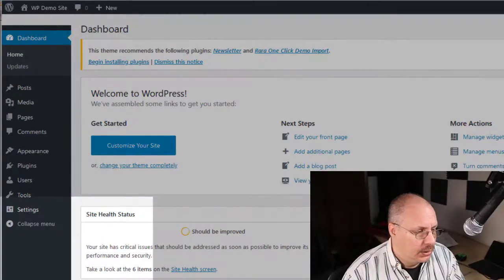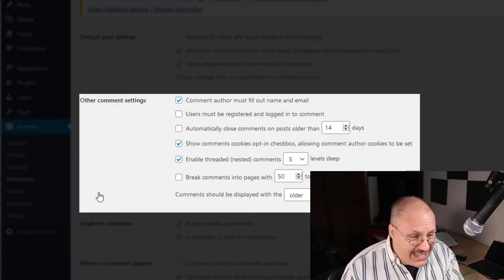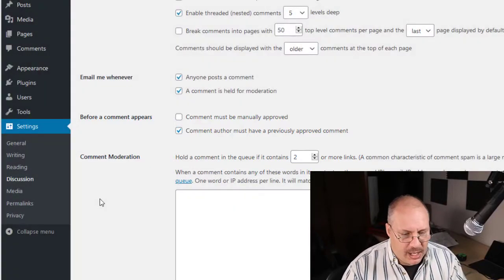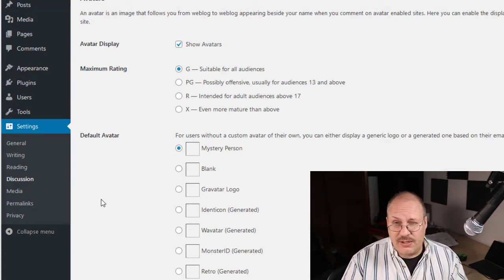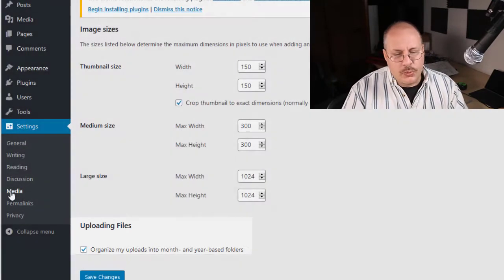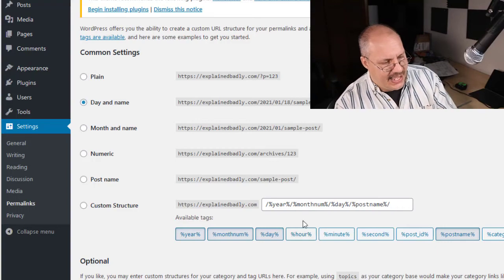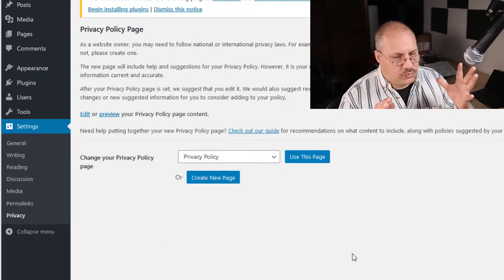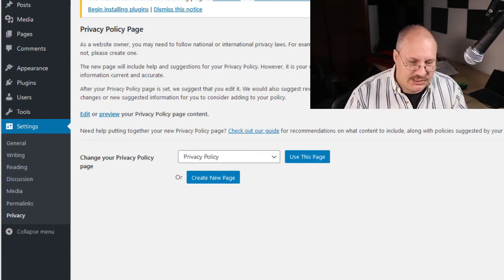WordPress 12: WordPress Settings part 2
In this video we look at more settings for WordPress, including Permalinks, Privacy, Media and more.
These will help you determine how your site interacts with both you as a content developer and your end users.